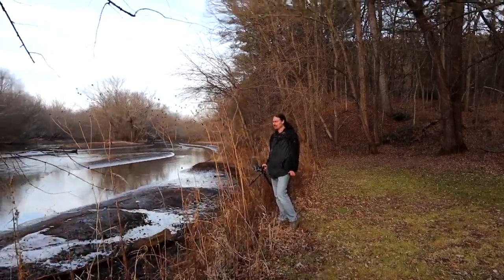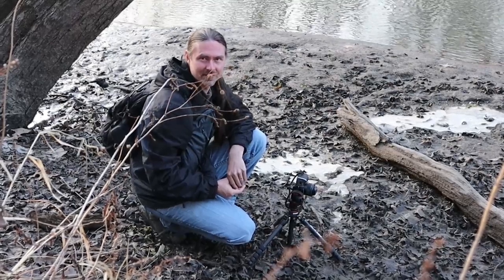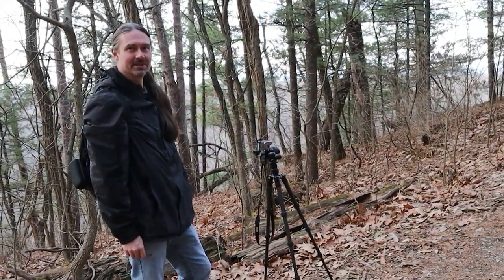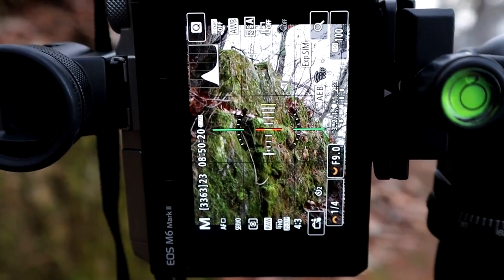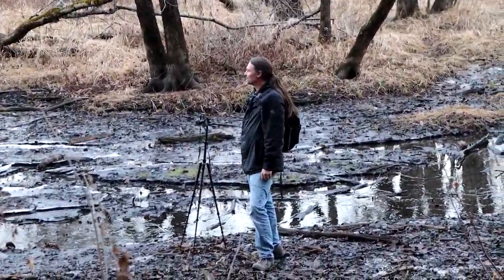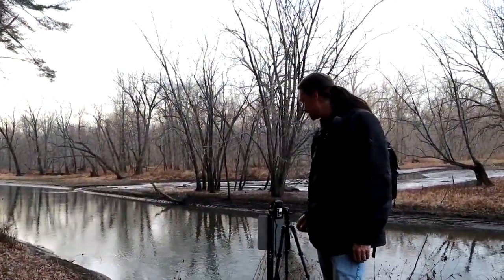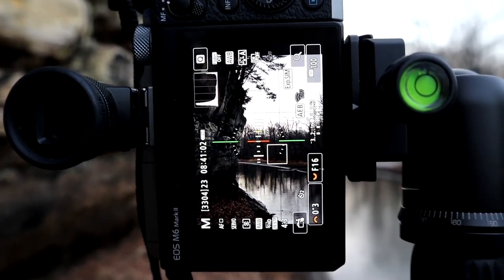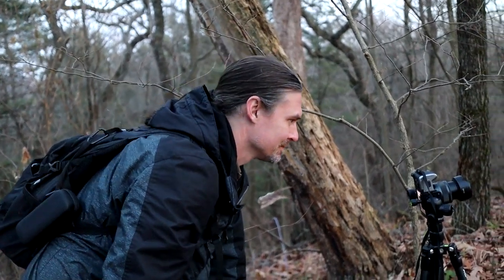Nature Photography Tips At Tower Hill State Park (Wisconsin 2020)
Come join me for a nature photography journey at the beautiful Tower Hill State Park located in Wisconsin! I go for a good hike on a cold but not too snowy winter day while trying to get the best landscape images possible while giving photography tips to help out with your photos. I manage to get pictures of the many sights to see at this park from beautiful nature to a little wooden shelter.

Video was filmed with:
Canon M50